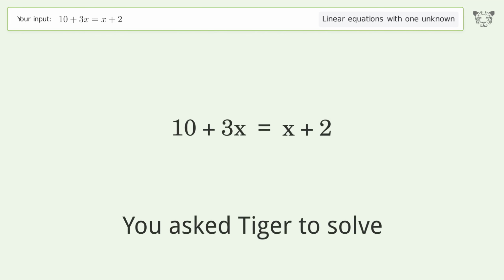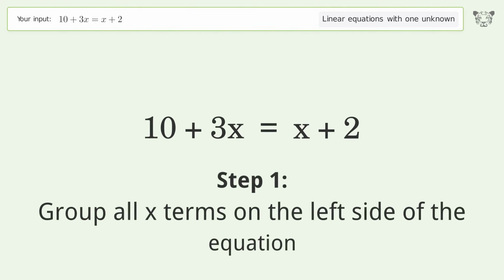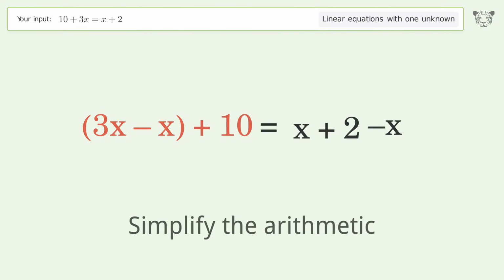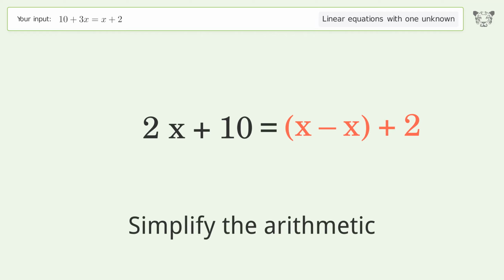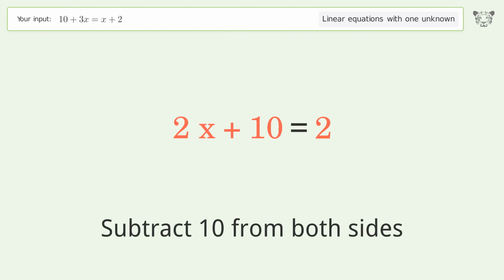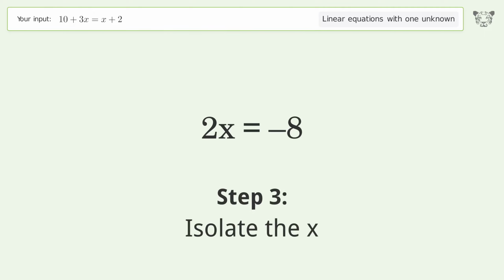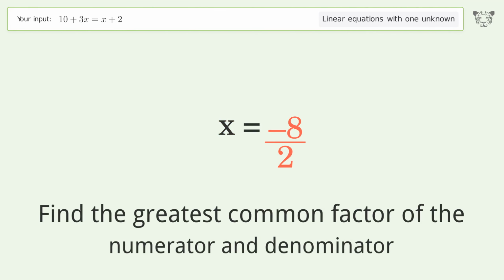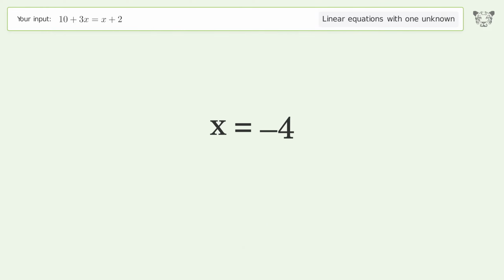Solve 10+3x=x+2: Linear Equation Video Solution | Tiger Algebra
Struggling with 10+3x=x+2? Watch our step-by-step video on Tiger Algebra to master this linear equation effortlessly. Also check out for more tips and tricks for dealing with linear equations with one unknown